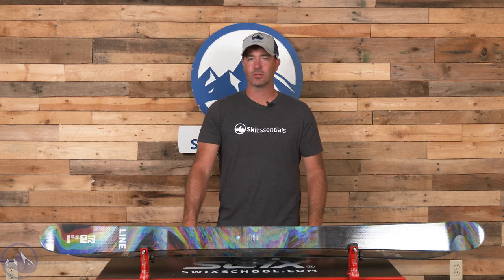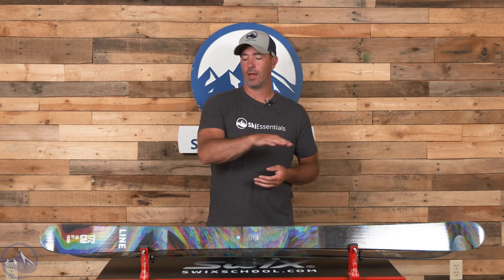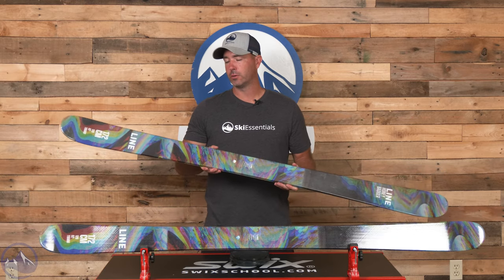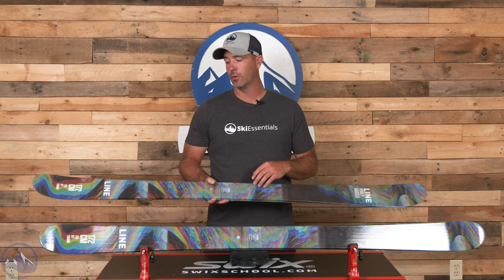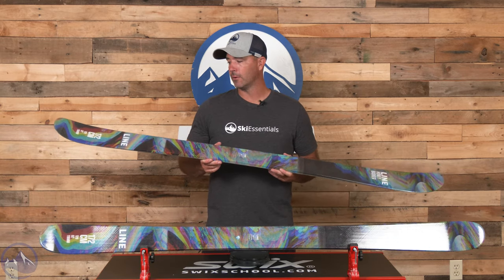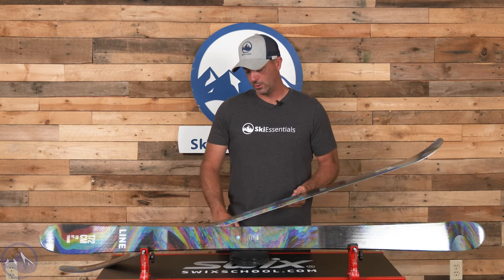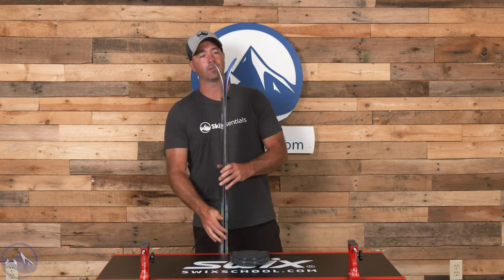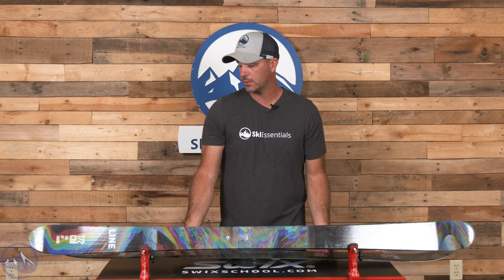2024 Line Honey Badger - SkiEssentials.com Ski Test